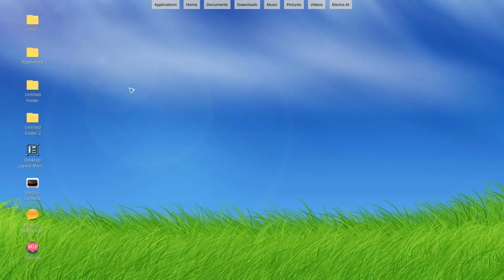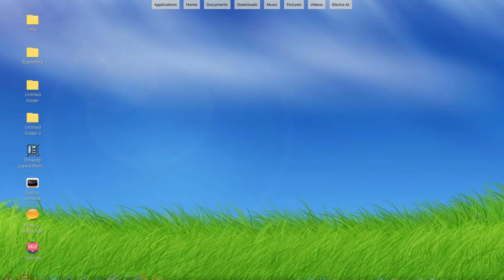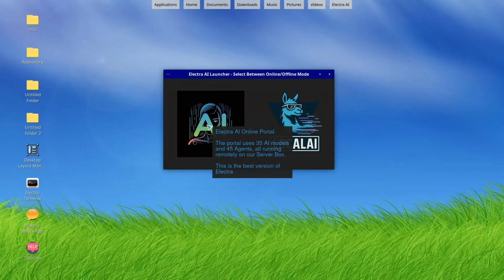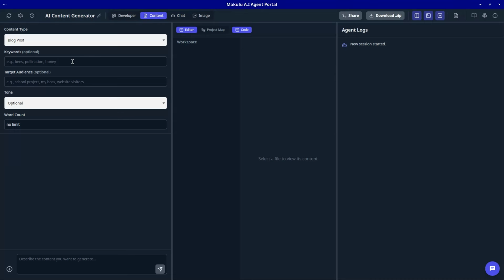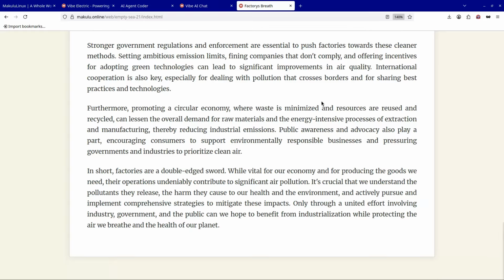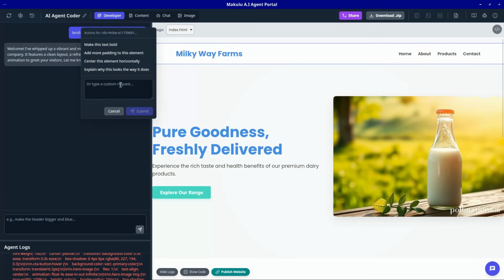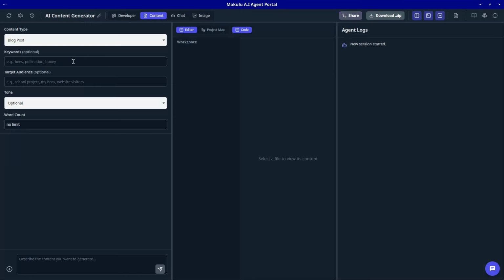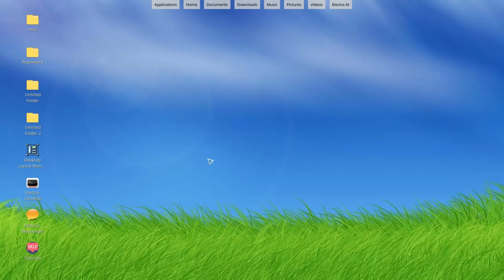Whats new in Latest Release - 23.09.2025